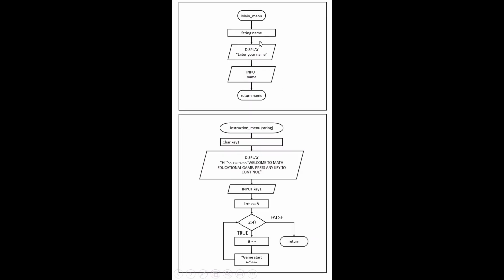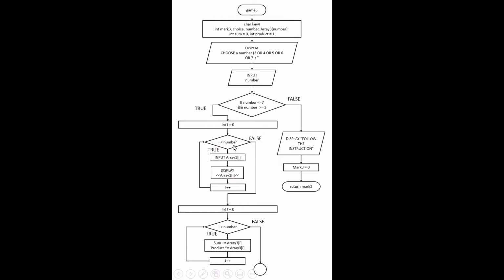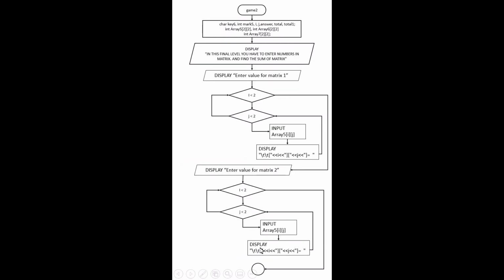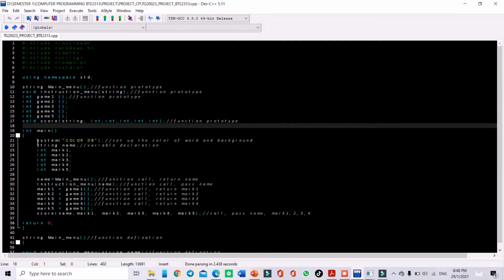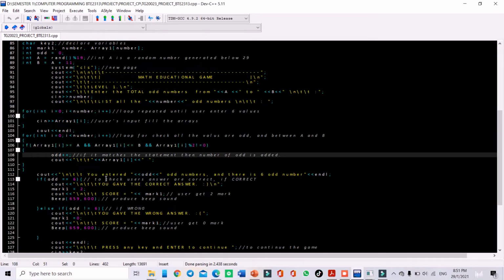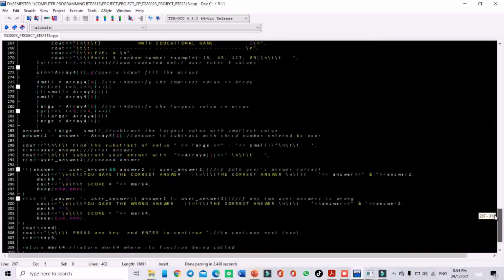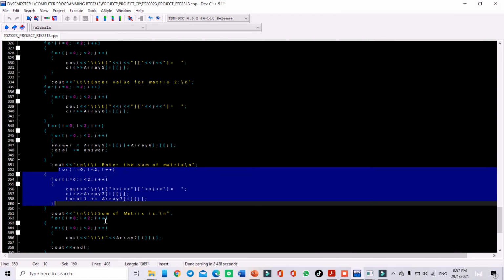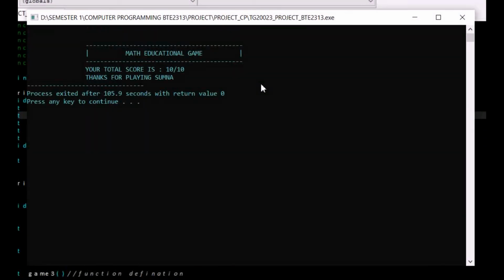TG20023 PROJECT PRESENTATION BTE2313 SECTION 01P